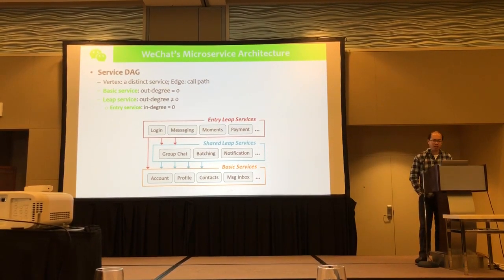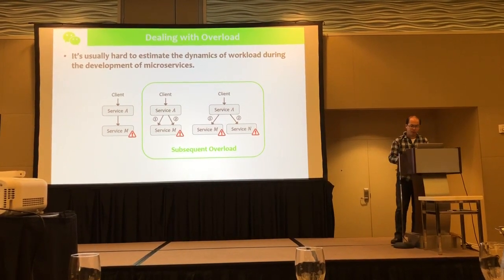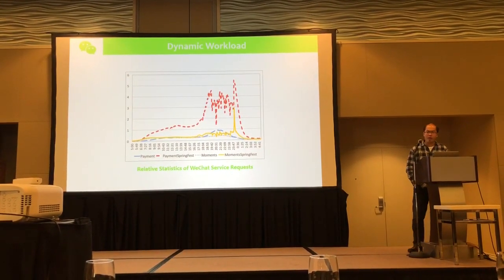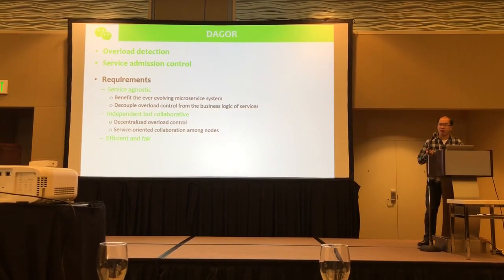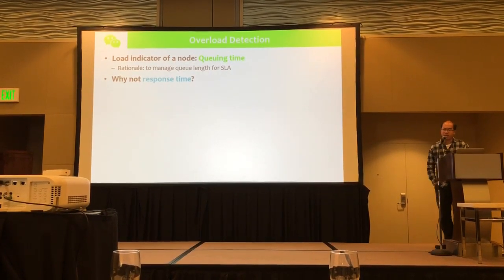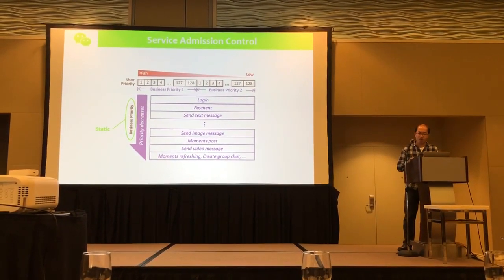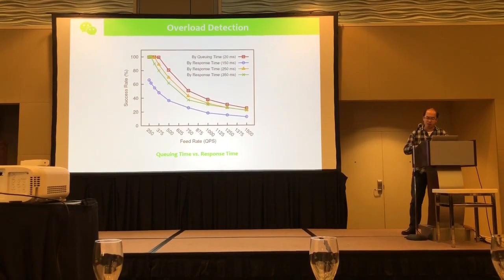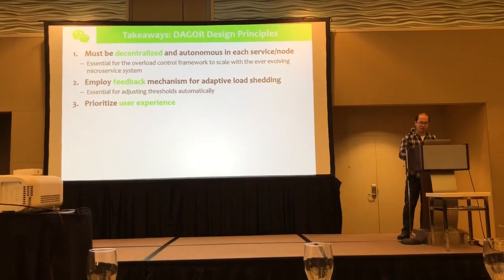Overload Control for Scaling WeChat Microservices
Effective overload control for large-scale online service system is crucial for protecting the system backend from overload. Conventionally, the design of overload control is ad-hoc for individual service. However, service-specific overload control could be detrimental to the overall system due to intricate service dependencies or flawed implementation of service. Service developers usually have difficulty to accurately estimate the dynamics of actual workload during the development of service. Therefore, it is essential to decouple the overload control from service logic. In this paper, we propose DAGOR, an overload control scheme designed for the account-oriented microservice architecture. DAGOR is service agnostic and system-centric. It manages overload at the microservice granule such that each microservice monitors its load status in real time and triggers load shedding in a collaborative manner among its relevant services when overload is detected. DAGOR has been used in the WeChat backend for five years. Experimental results show that DAGOR can benefit high success rate of service even when the system is experiencing overload, while ensuring fairness in the overload control.